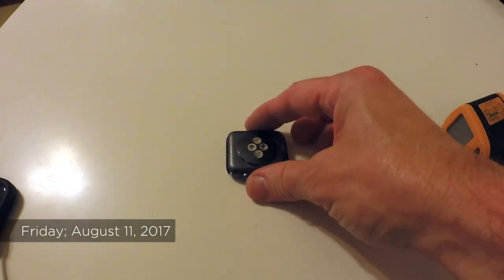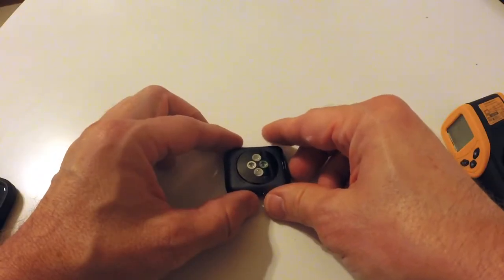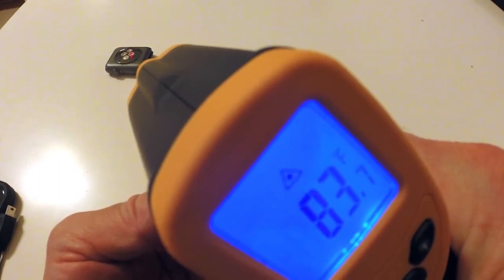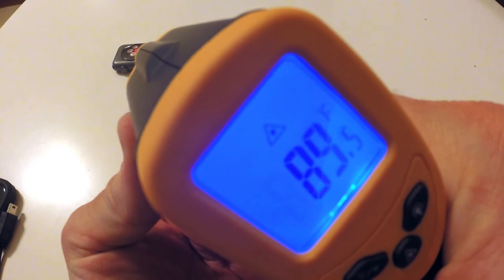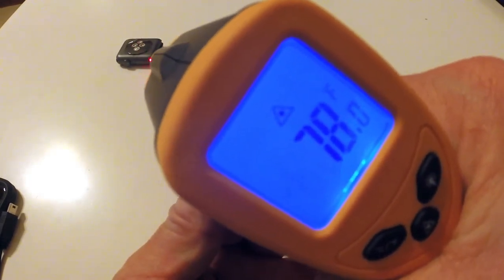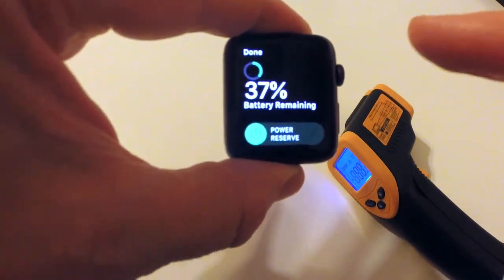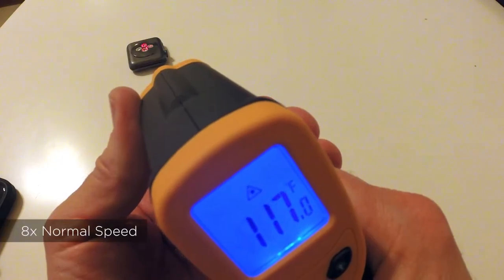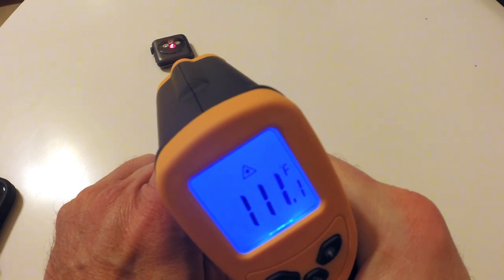Apple Watch Series 2, Overheating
Over the last few days, my Apple Watch (Series 2, sport) has been over heating on my wrist.